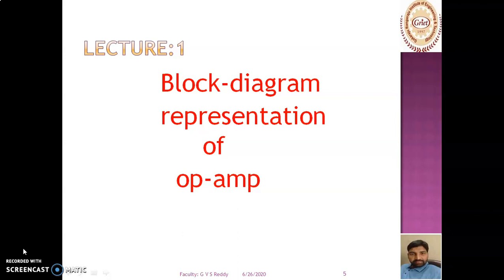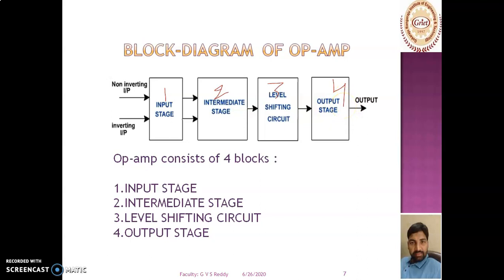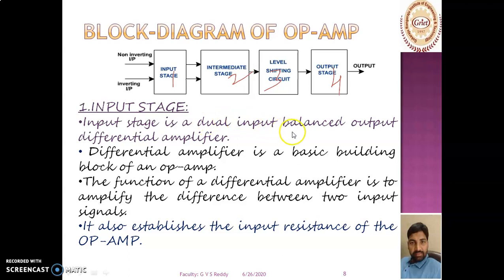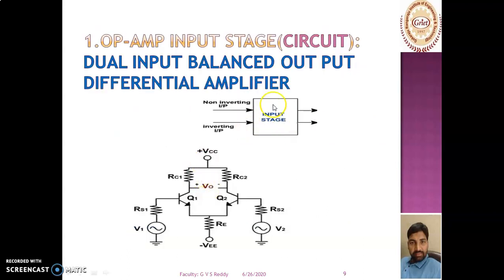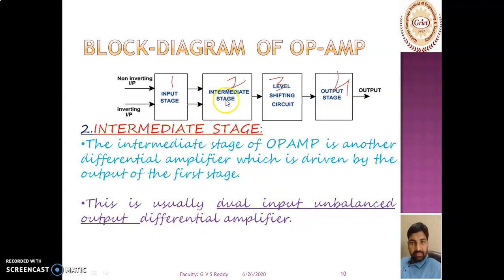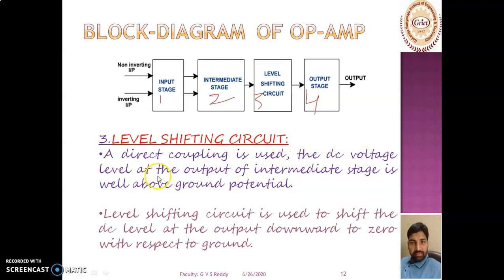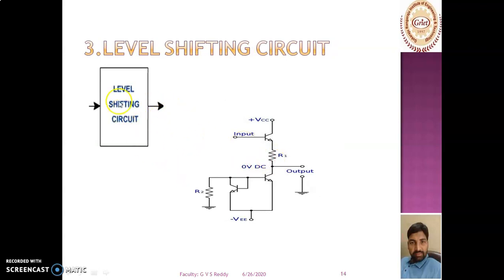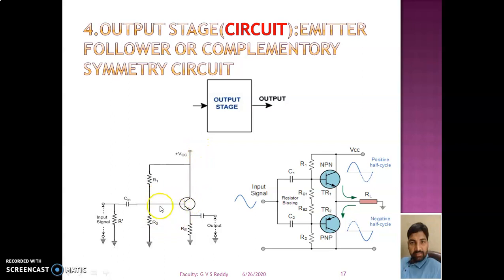ICA OPAMP BLOCK DIAGRAM